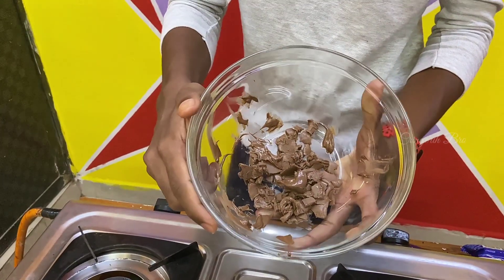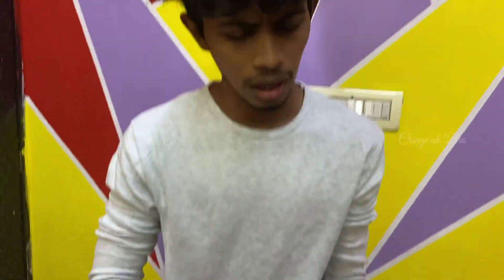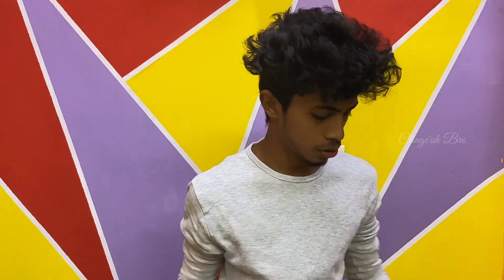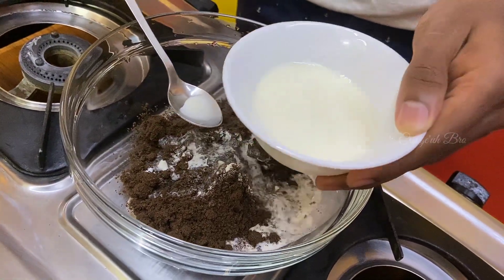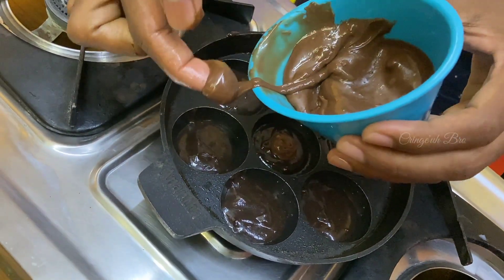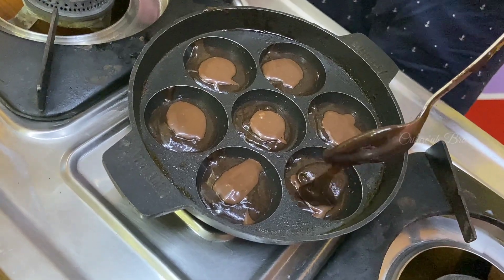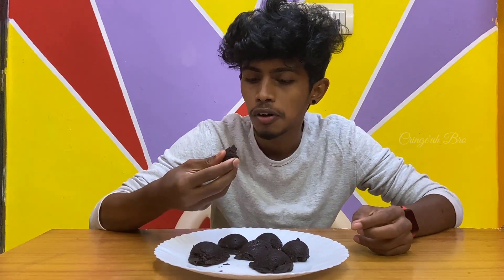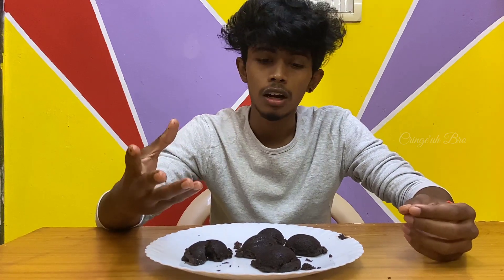Oreo Paniyaram - Mini Choco Lava - Cringe'uh Bro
Oreo Paniyaram is a simple and tasty snacks made by Oreo biscuits and Dairy Milk.. A best snacks for a oreo and dairy milk lovers.

Ingredients:

Oreo Biscuits
Dairy Milk
Milk
Baking Powder